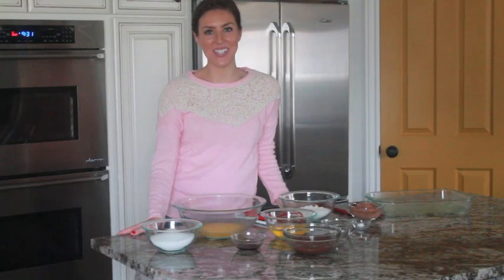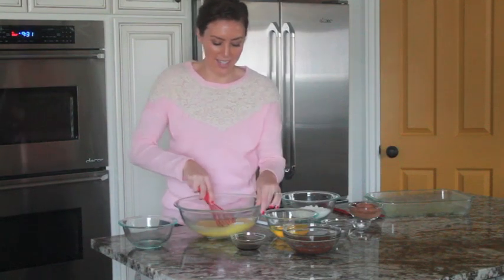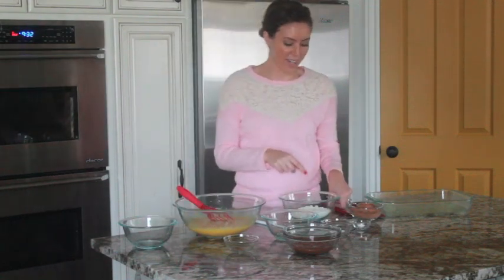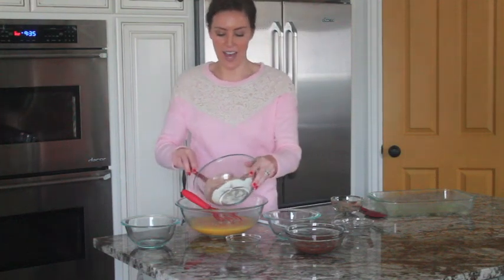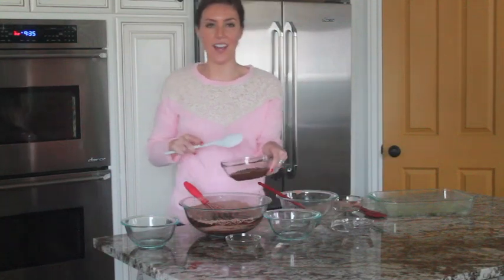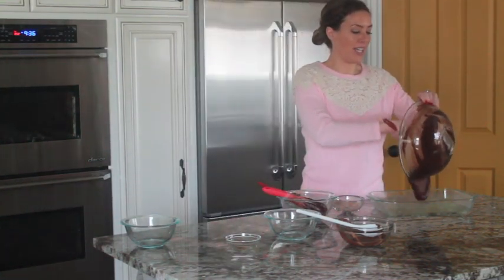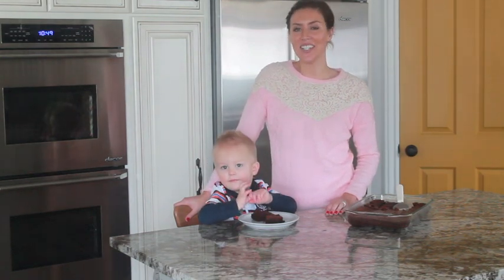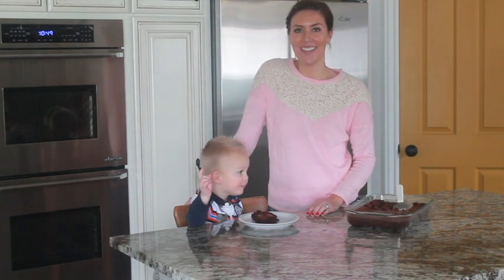Fudgy Nutella Brownies | Six Sisters Stuff